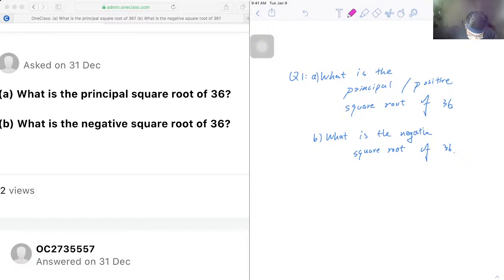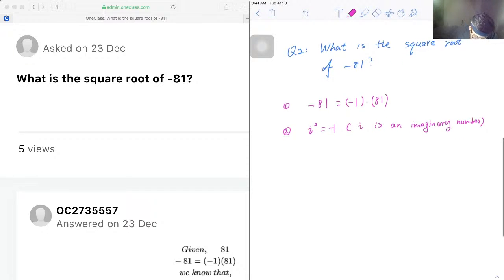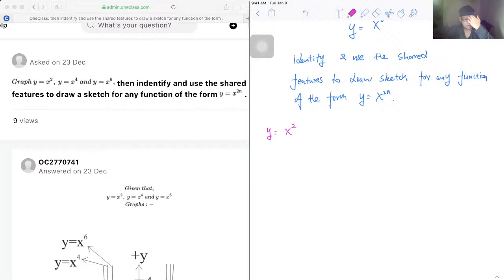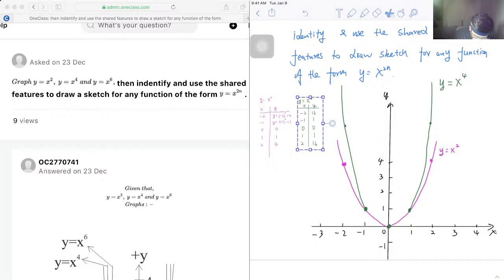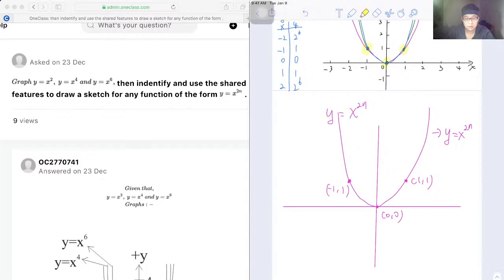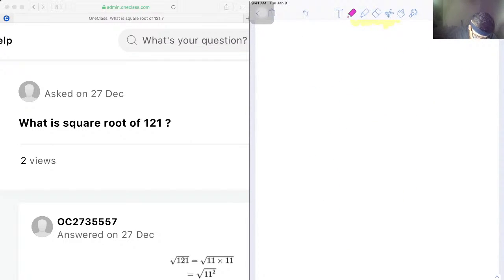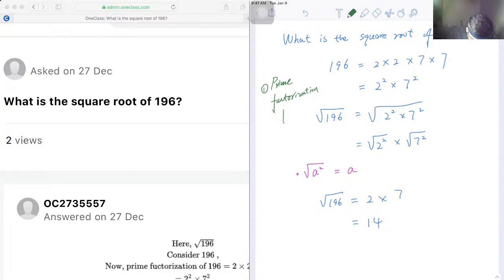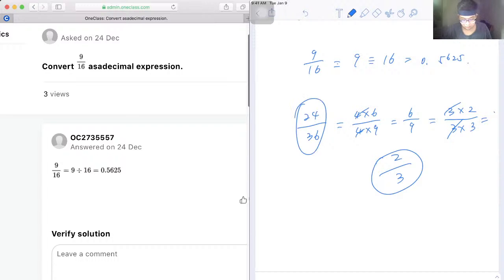Q&A with Andrew - Popular Math Questions